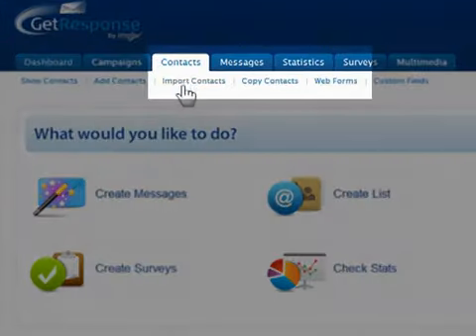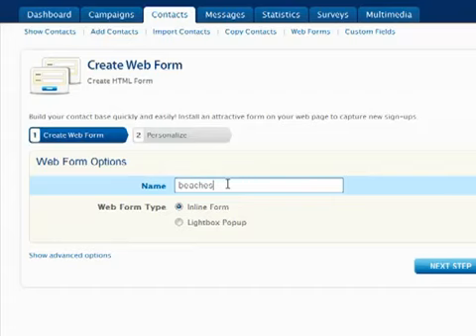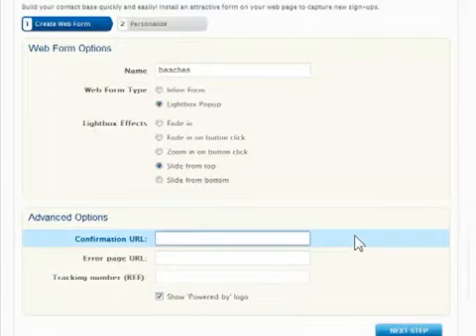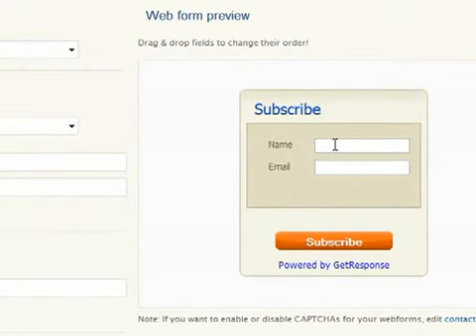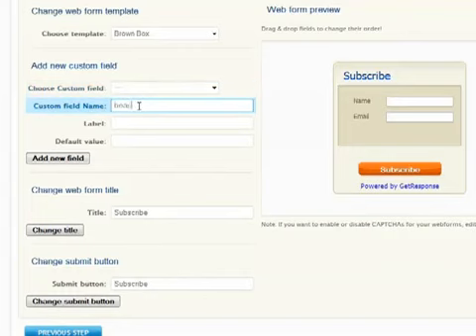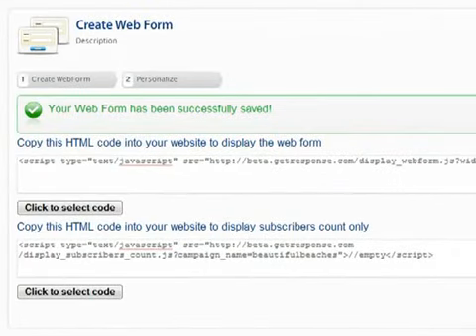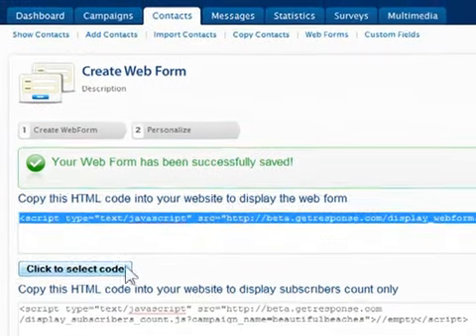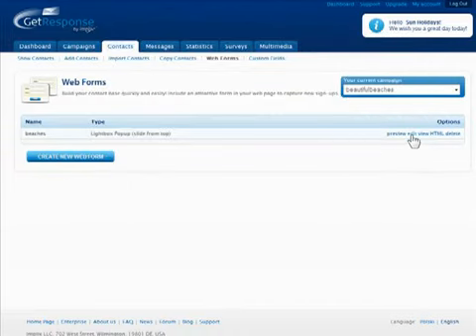Email Marketing - Capture Contacts